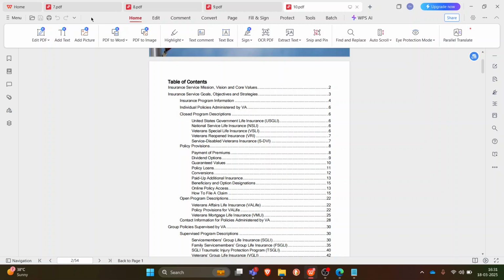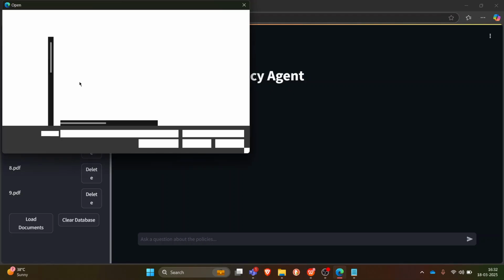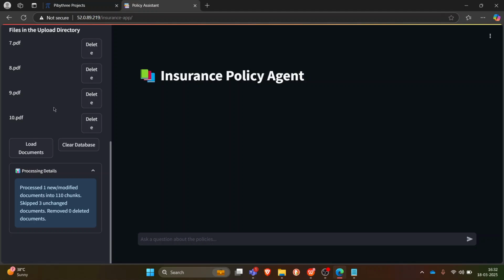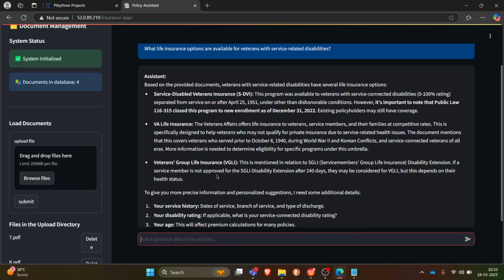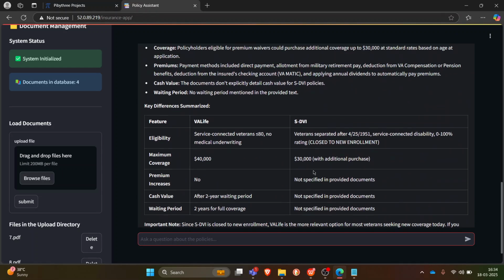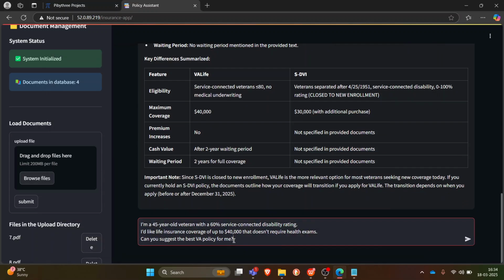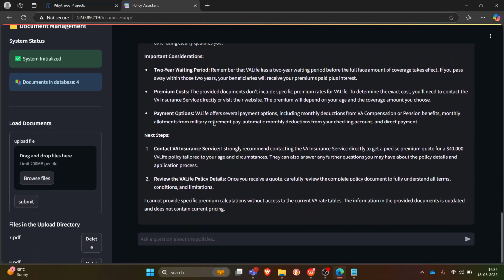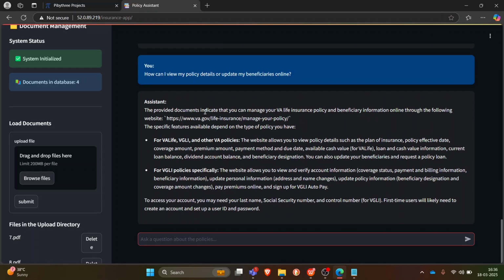Insurance Policy Agent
Revolutionize insurance with our AI-powered Insurance Policy Agent!  Get personalized recommendations, simplified choices, and unmatched confidence in protecting what matters.
Check out the demo and see the future of InsurTech in action!